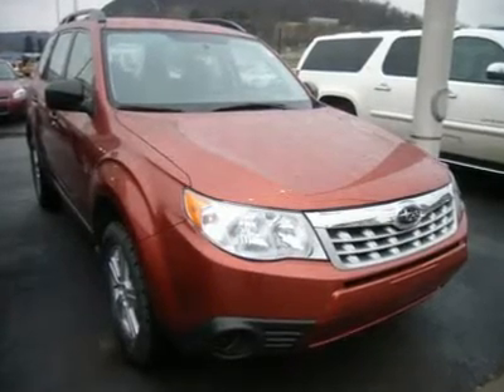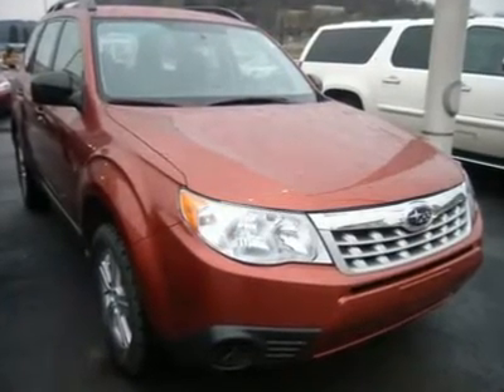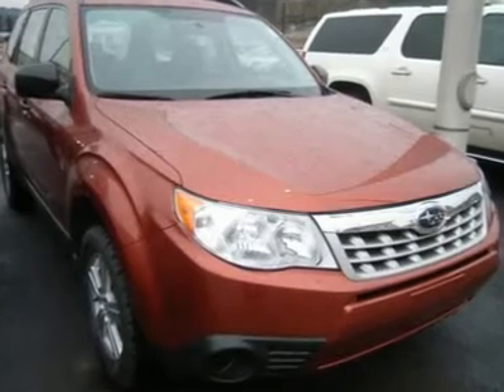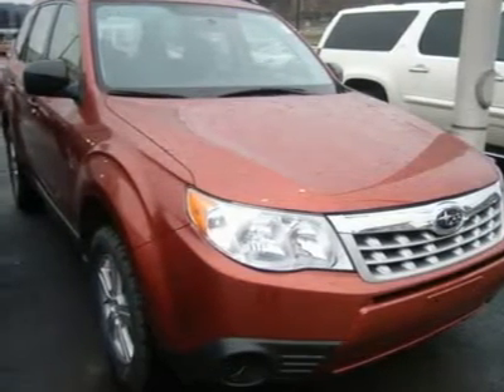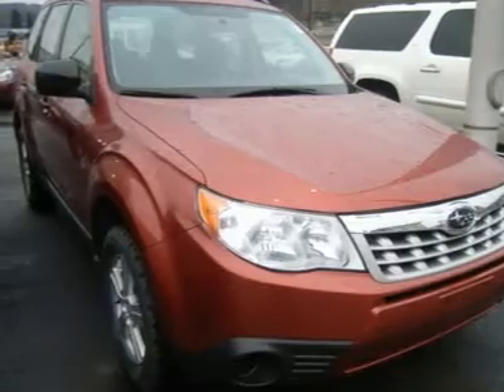2011 SUBARU FORESTER Danville, PA 43464A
2011 SUBARU FORESTER Danville, PA
Stock

Hawkins Chevrolet
435 Mill Street